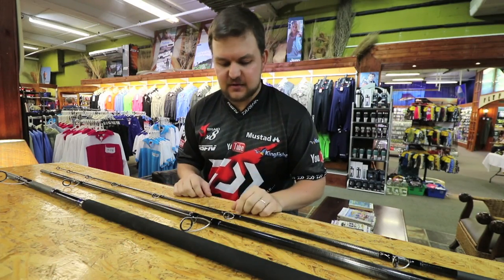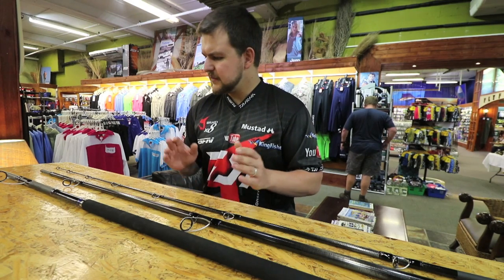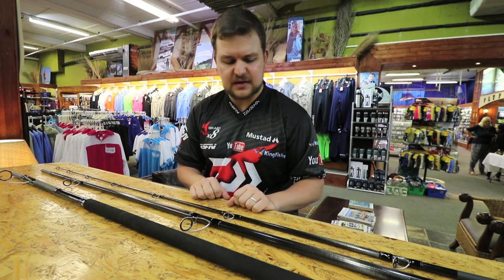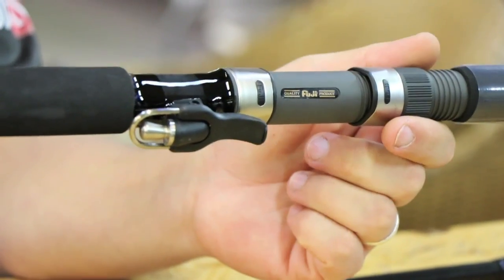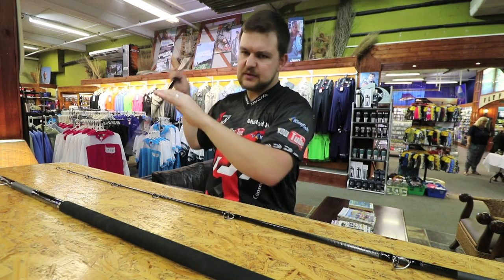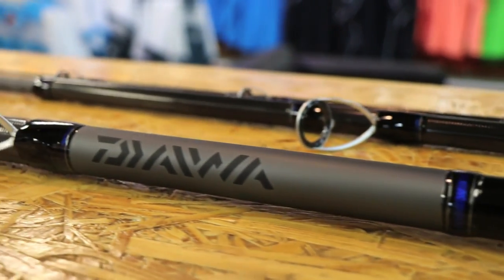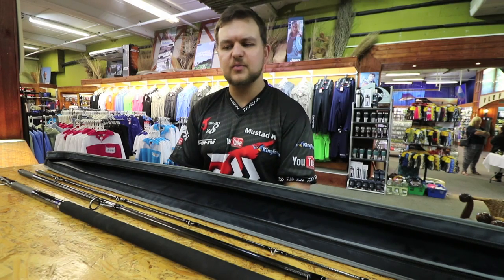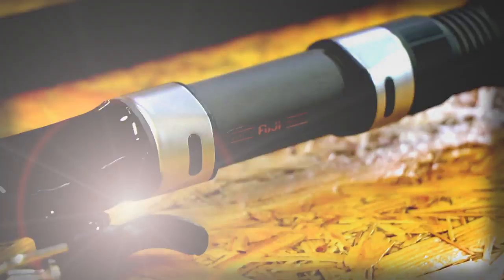IT's HERE ... Available Now!